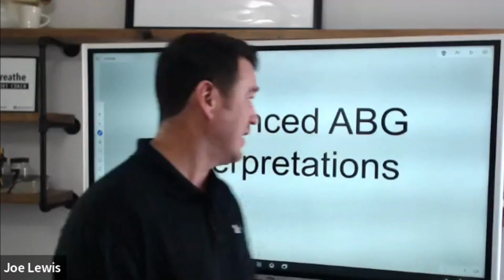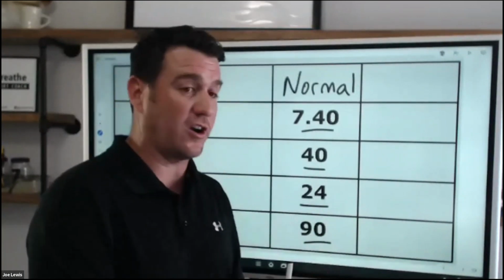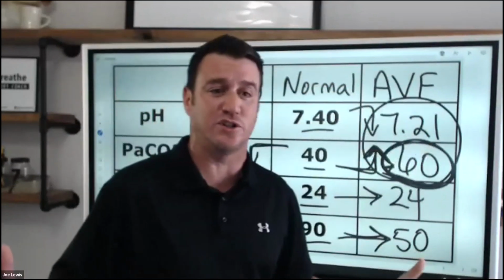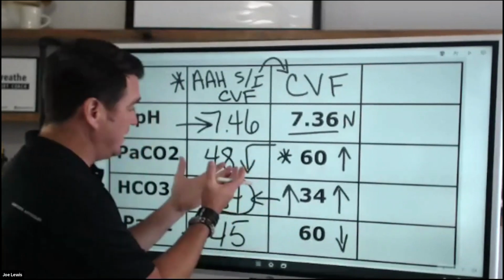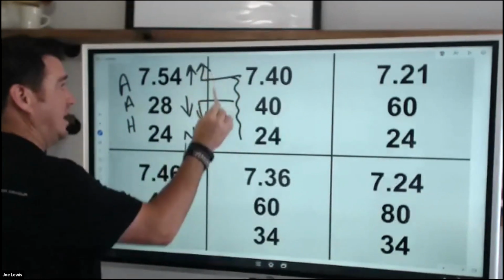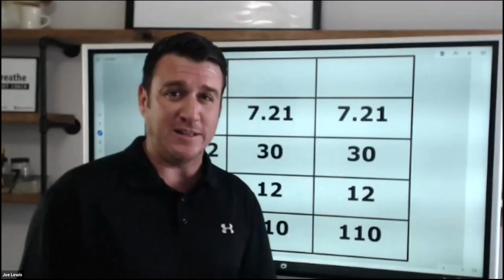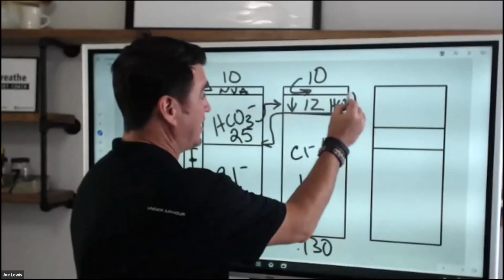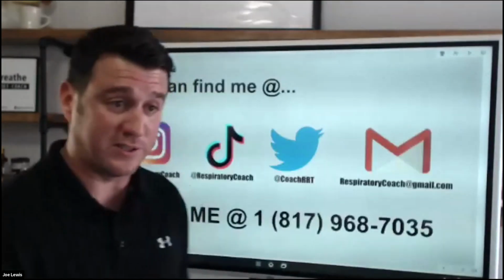Respiratory Therapy - Advanced ABG Interpretations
This video breaks down the importance of understanding arterial blood gases at an advanced level.

GO BE GREAT!!!